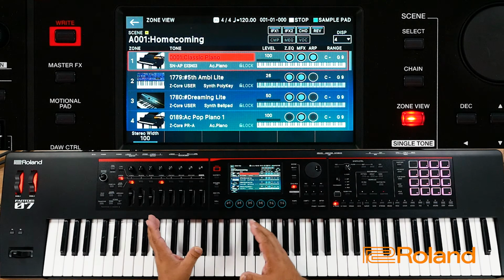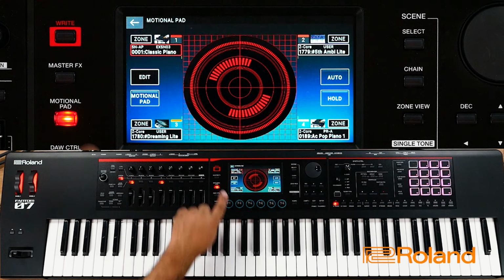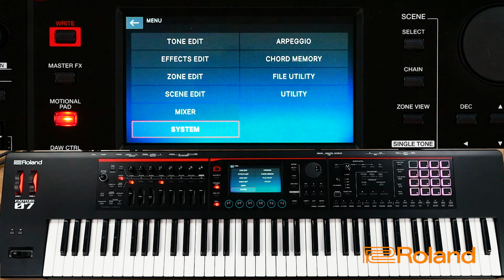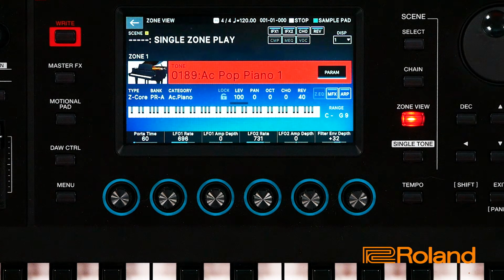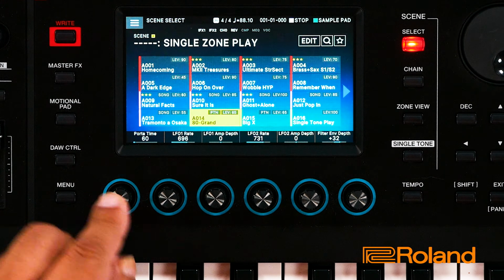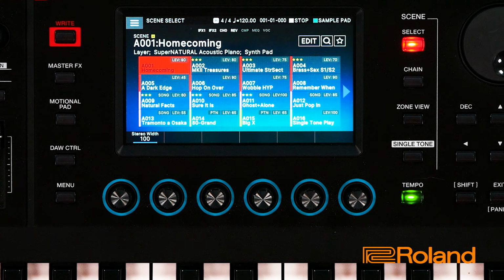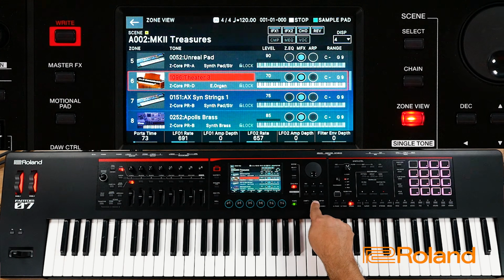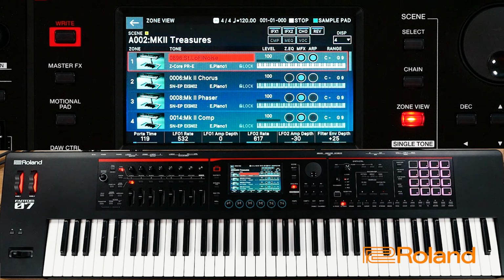Roland FANTOM-0 - Top Panel Explanation - Part 2 of 4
In this series of 4 videos we will explore the Top Panel of the Roland FANTOM-0.

More Sounds!

FANTOM-0